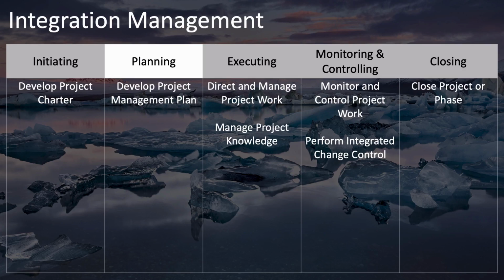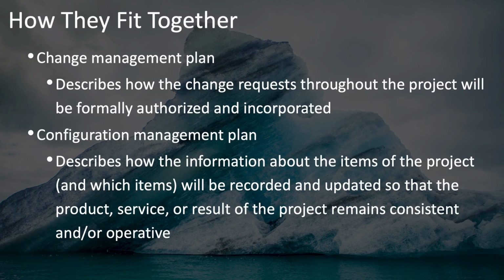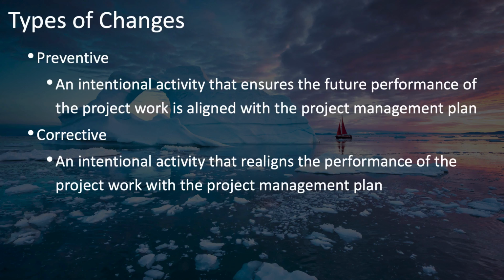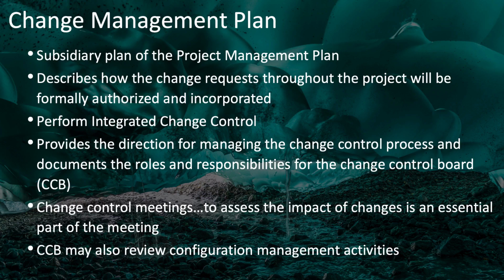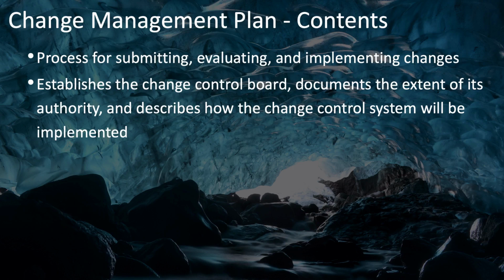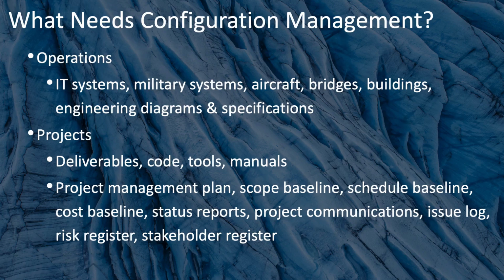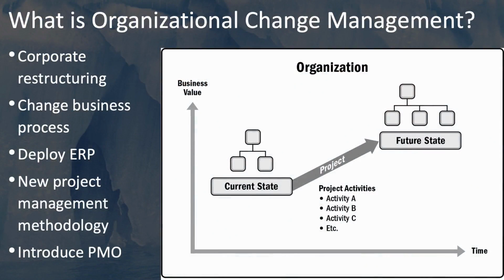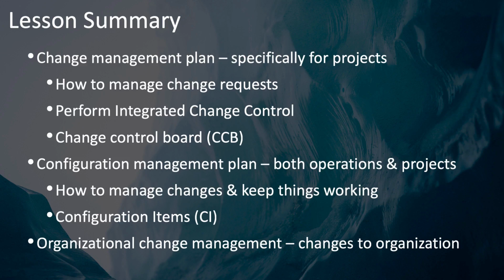PM Ready™ Planning Change